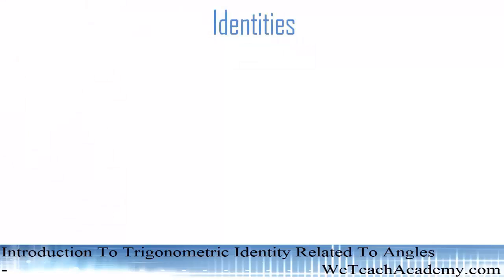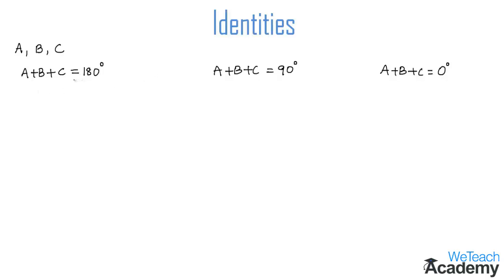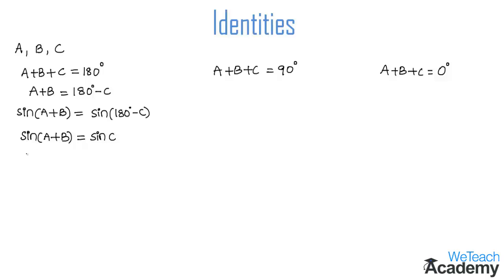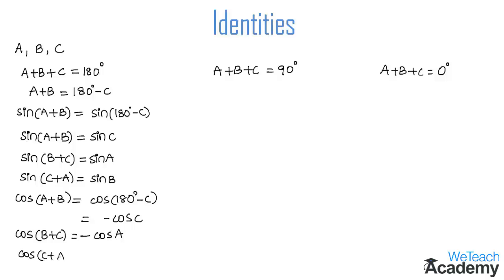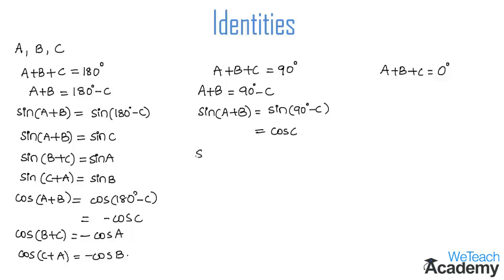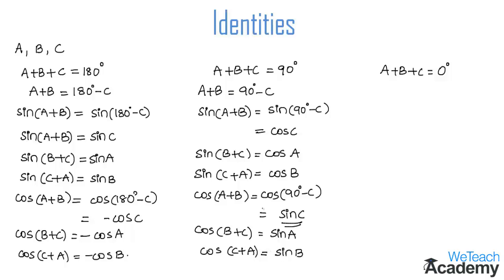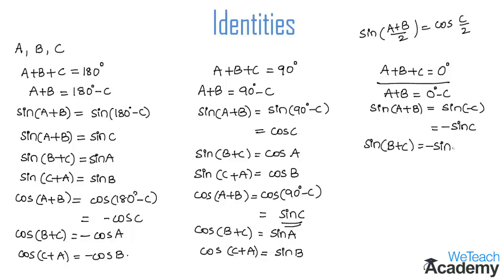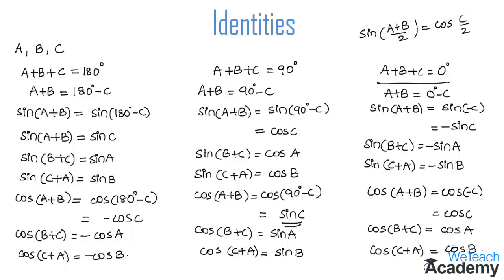Introduction To Trigonometric Identity Related To Angles / Maths Trigonometry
Lesson  : Sum & Product Transformations - Identity